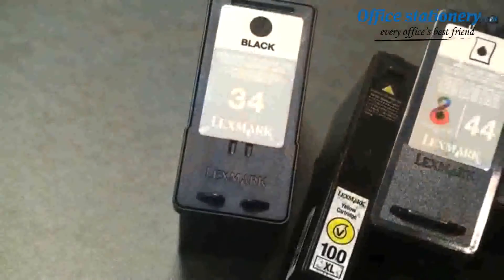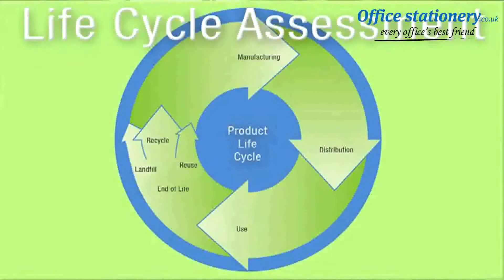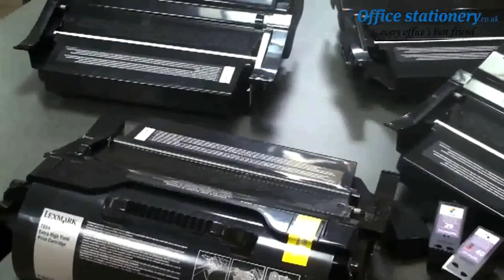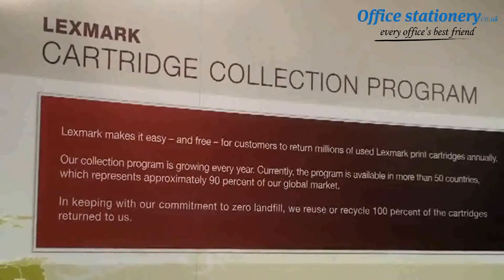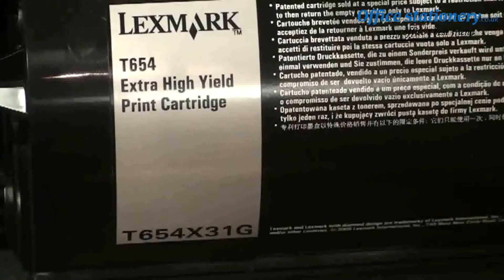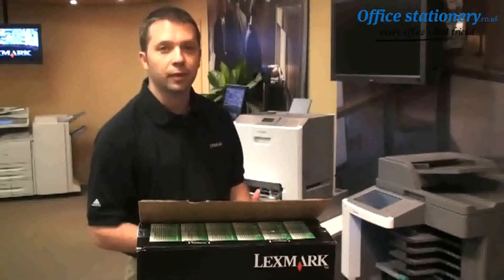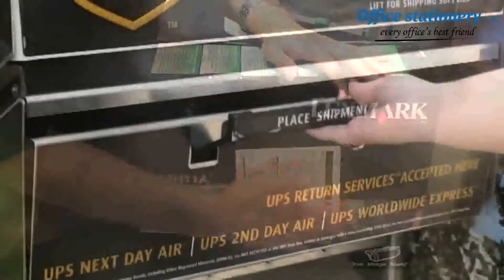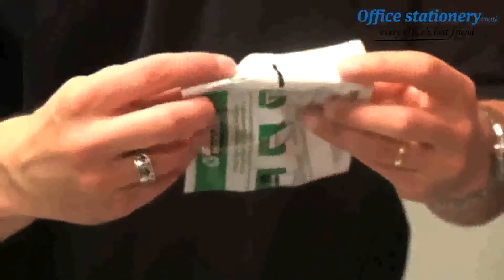Lexmark X644 Black Return Program Toner Cartridge X644A11E Now at OfficeStationery.co.uk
Lexmarks laser consumables perform in synergy with your machine. This cartridge produces superior quality, professional print-outs. Installation is quick and simple and the cartridge yields up to 10,000 pages. Lexmarks Cartridge Collection Program is designed to enable recovery, reuse and recycling of empty Lexmark print cartridges. With a discount for agreeing to return your empty cartridge, this product is part of the Lexmark Return Programme.For Prices & More Info our